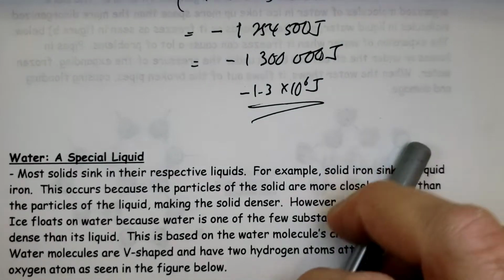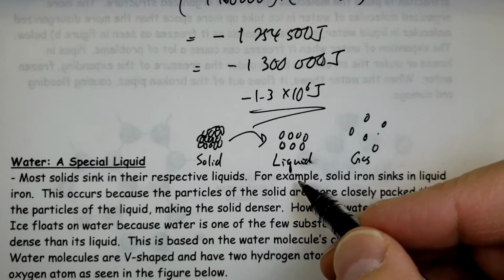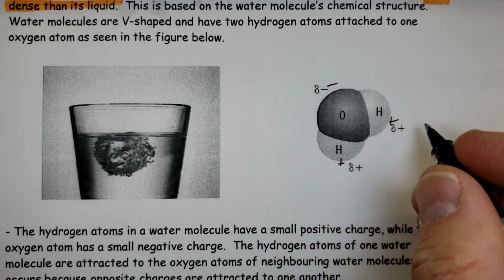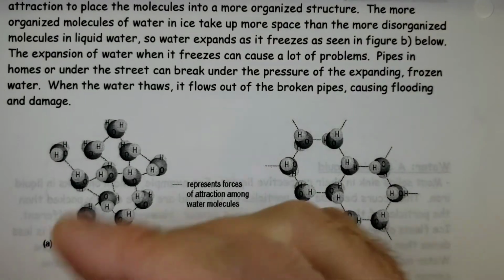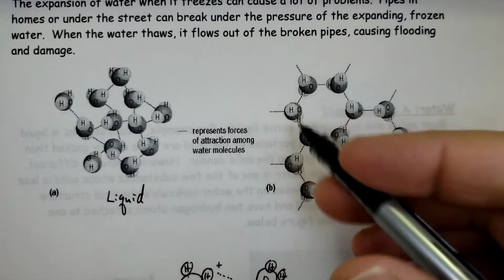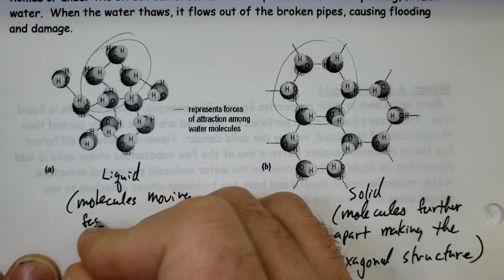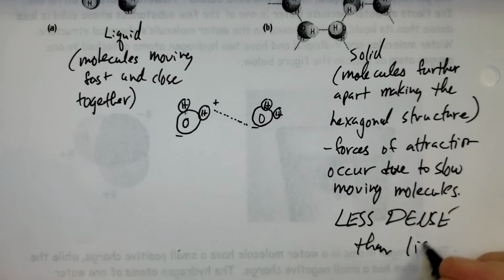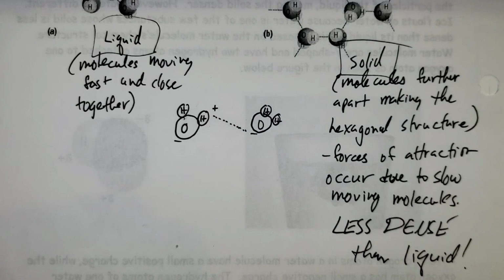HT1.4 States of Matter and Changes in State (Part 5)